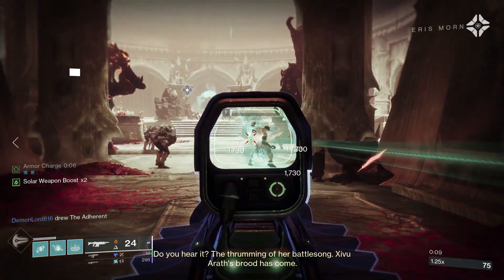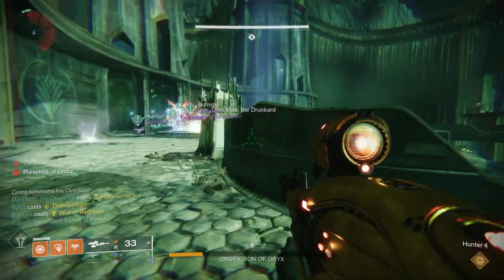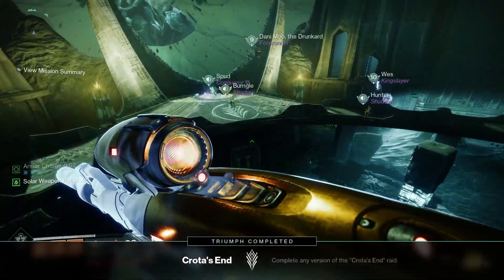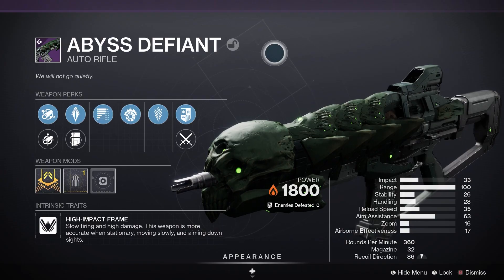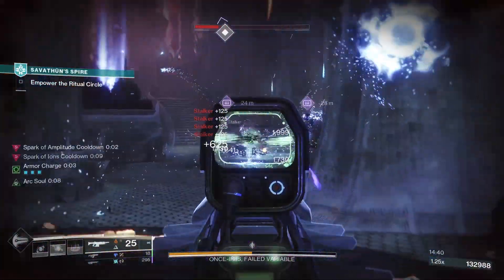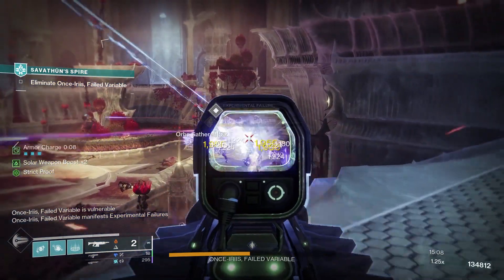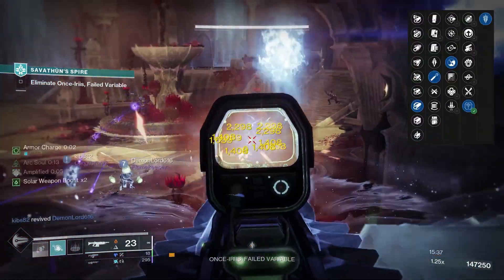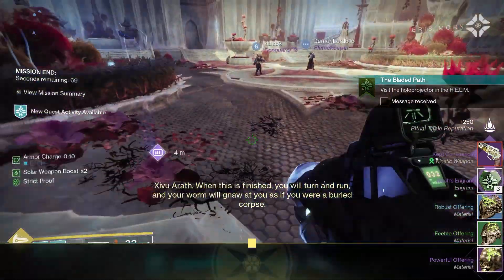How to get Abyss Defiant (Crota’s End Raid Auto Rifle) in Destiny 2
Abyss Defiant has arrived in Destiny 2 as part of Crota’s End Raid. Auto Rifles are in a good place in the current sandbox, and Abyss Defiant has some of the best perk combinations in the game. Today I want to run through the stats, perks, god rolls to chase for PVE and PVP, plus how to get Abyss Defiant in Destiny 2.

PODCAST

COMMUNITY